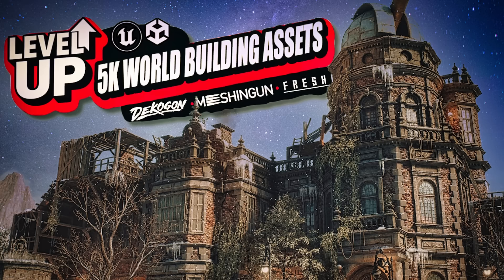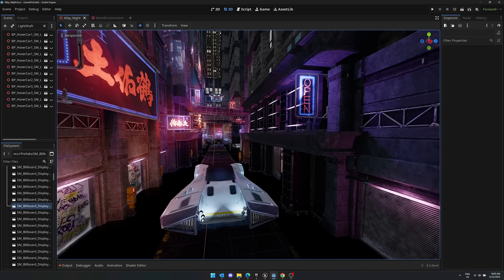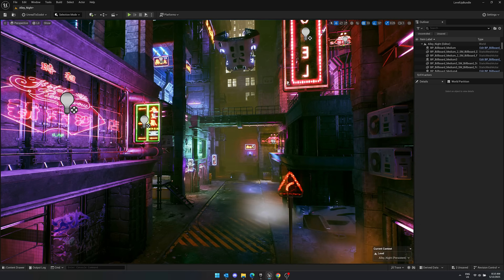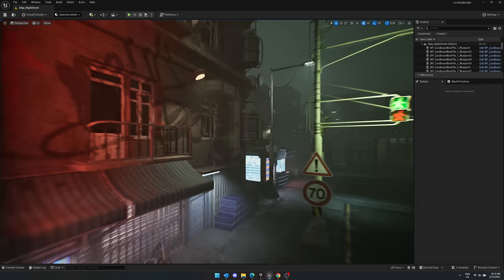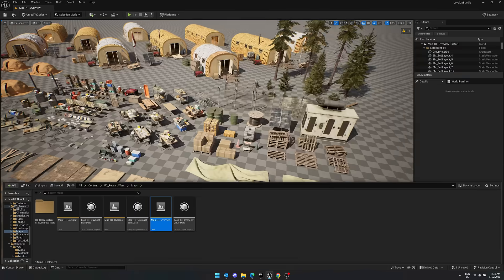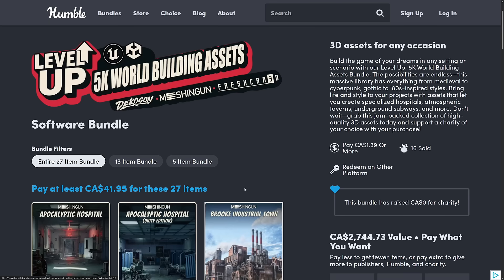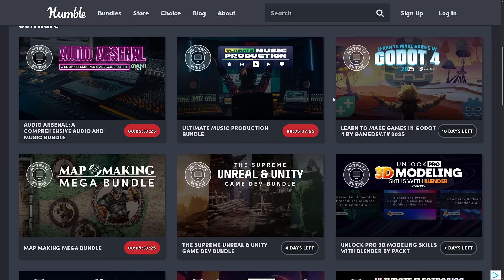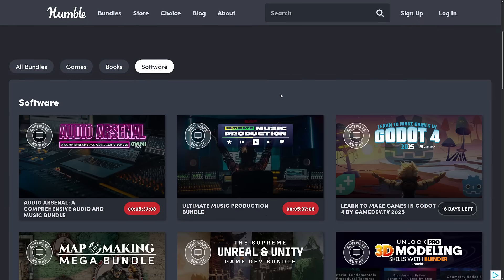HUGE Game World Building Assets Bundle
This Humble contains tons of game development assets, mostly for world building and full 3D modular environments.   It is listed as a Unreal and Unity bundle, but it's actually 90% Unreal assets.   On the brightside it's fairly easy to get assets out of UE as you can see from the guide below.  In this video we showcase several of assets in action, including two of them converted to run in the Godot game engine.

Using the above links helps support GFS (and thanks so much if you do!).

*New Unreal to Godot Convertor*